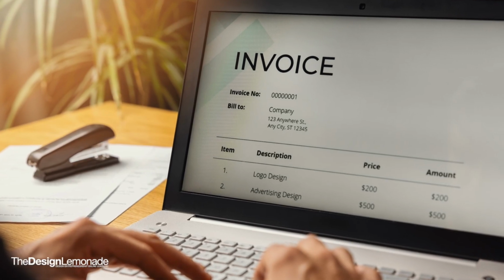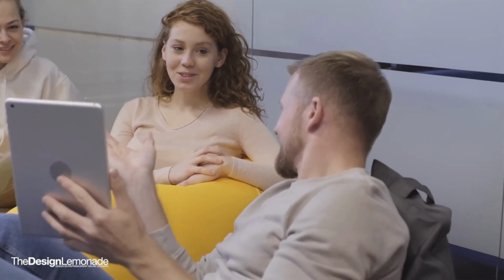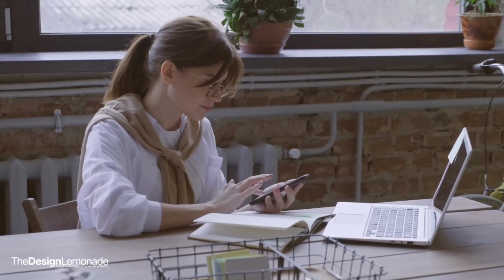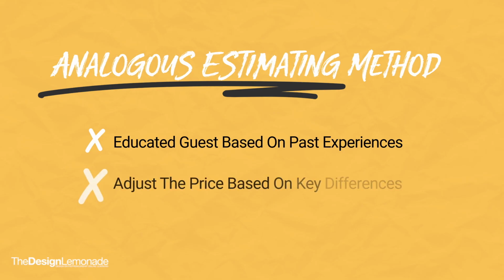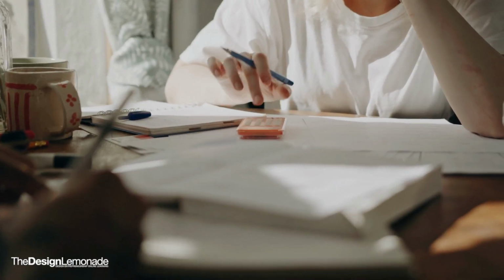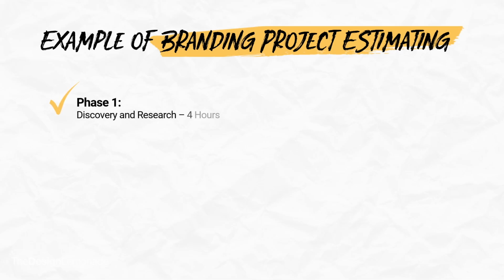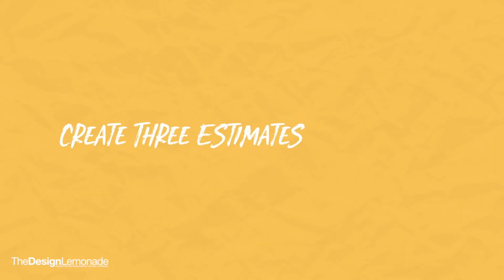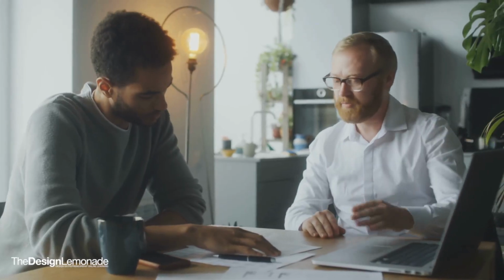Calculate vs. Guess: The Designer's Pricing Problem | The DesignLemonade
Are you an early-career freelance designer struggling with pricing your creative projects? This video introduces the "Analogous Estimating Method" and showcases an example of brand design project estimating, breaking it down into four essential phases. We'll share graphic design tips to help you confidently implement effective pricing strategies and refine your design process for greater business success. 🚀

By the end, you’ll understand that successful pricing is not based on luck—it’s based on process.

📽️ VIDEO CHAPTERS

00:00 Why Designers Struggle with Pricing
01:05 The Cost of Guessing
02:00 Understanding Project Scope
03:05 Breaking Projects into Phases
04:10 Using Estimation Methods Effectively
05:15 Building Confidence in Pricing Decisions
06:00 Your Pricing Upgrade

🎯 MONEY PILLAR FOCUS

This video helps you:

• Replace pricing guesswork with structured thinking
• Improve project estimating accuracy
• Increase confidence in pricing conversations
• Protect profitability and sustainability
• Build financial systems that support growth

Turn pricing into a repeatable business system → Download the FREE Design Business eBook

Dive deeper into pricing strategy, financial systems, and sustainable design business growth

Instagram | Facebook | LinkedIn | X → @TheDesignLemonade